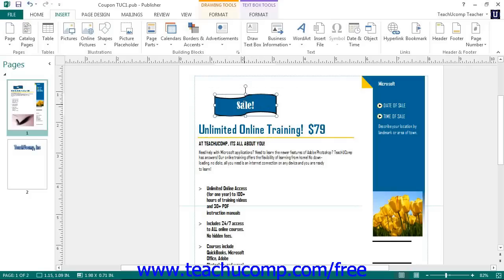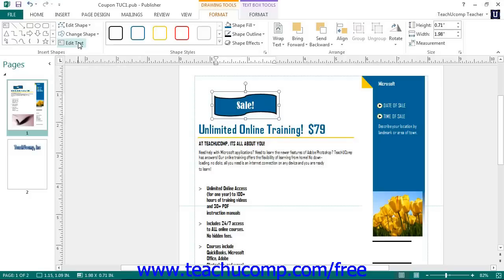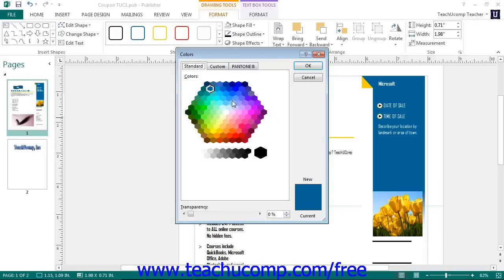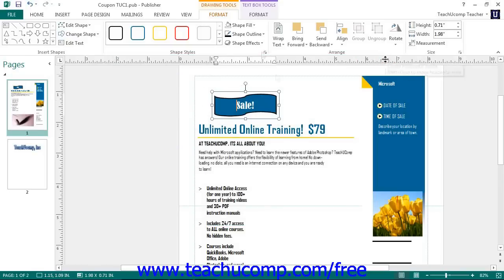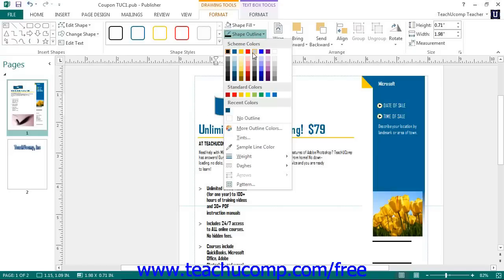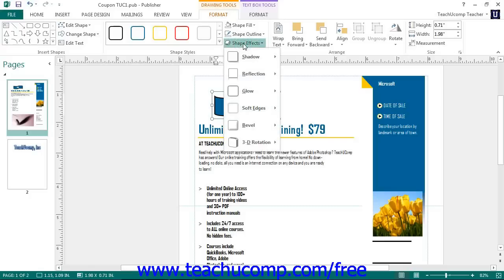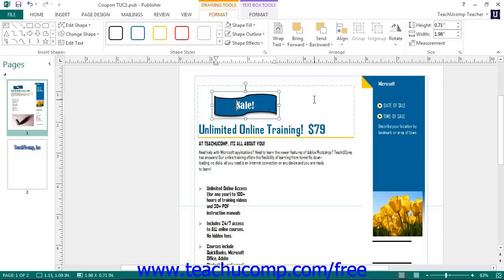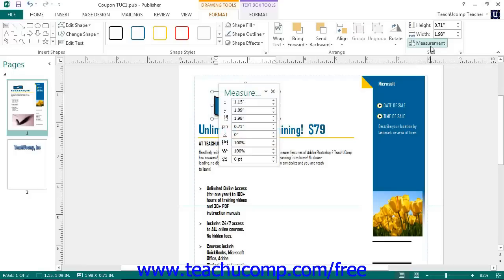Publisher 2013 Tutorial Formatting Shapes Microsoft Training Lesson 4.2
Learn how to format shapes in Microsoft Publisher - the most comprehensive Publisher tutorial available. Visit us today!